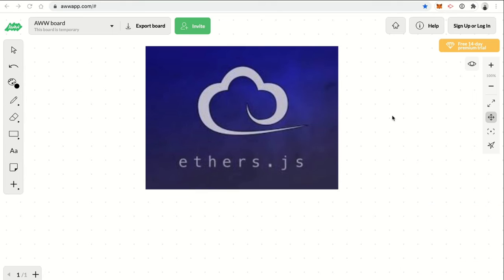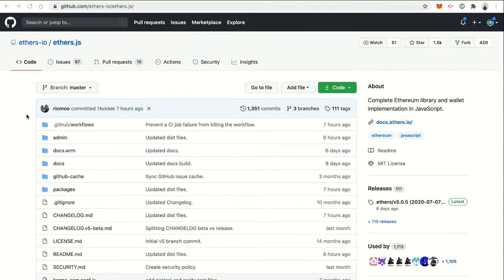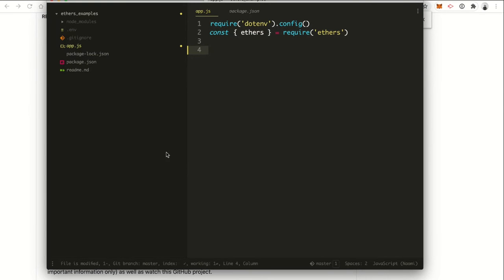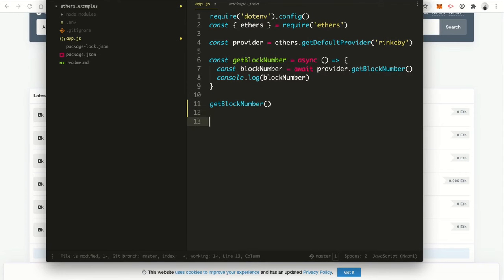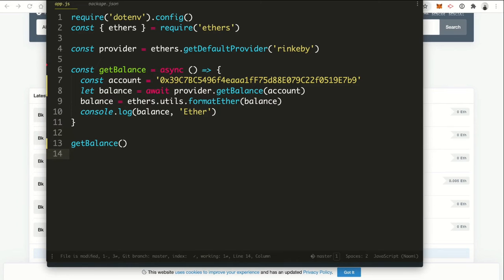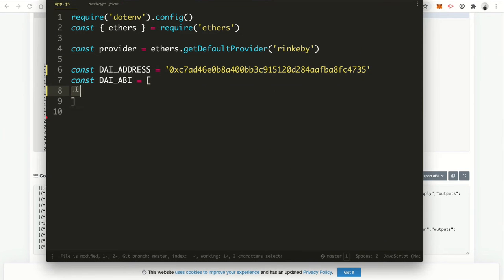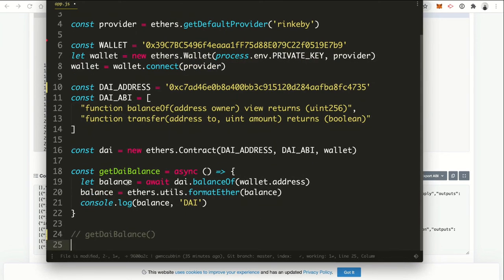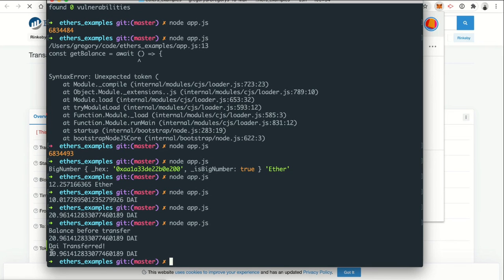Introduction to ethers js